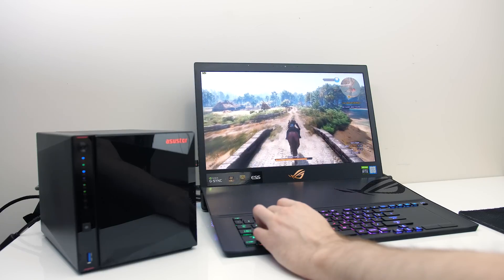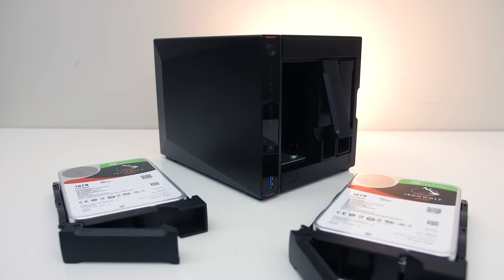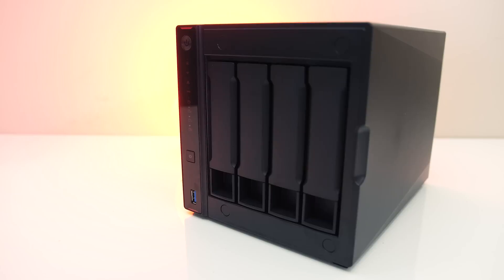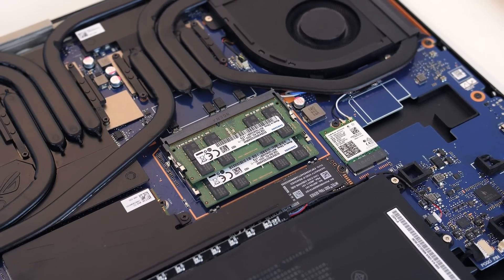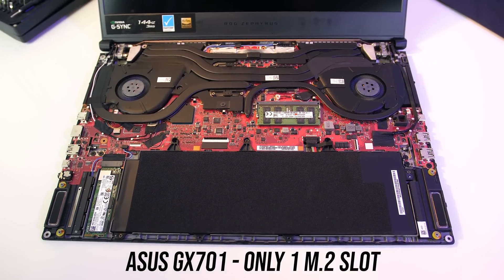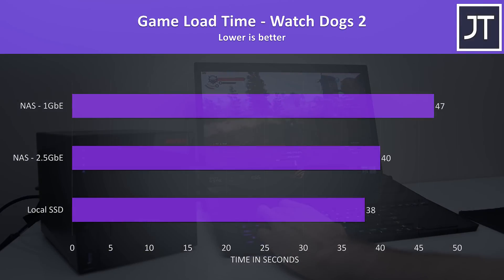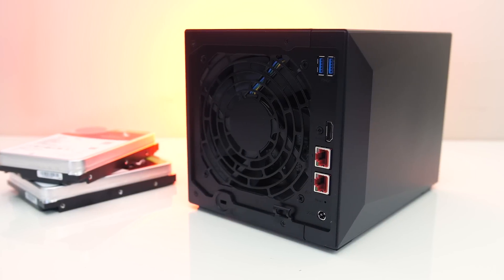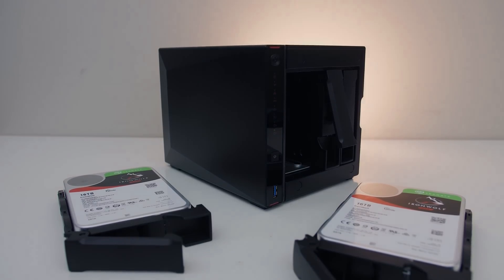Can You Game Off A NAS? FPS Benchmarks and Load Times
Can you play games off of a NAS? Games are so large these days that you can very quickly use up all available disk space on your PC or laptop. We’ll look at both game load times and FPS benchmarks while running games stored on a NAS to see how feasible it is.

Asustor NAS
Seagate IronWolf NAS HDD